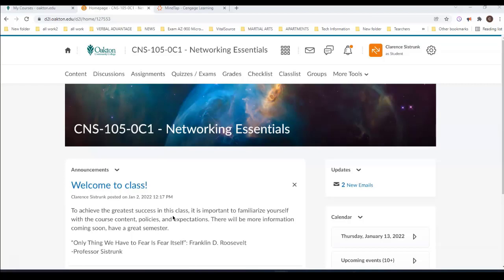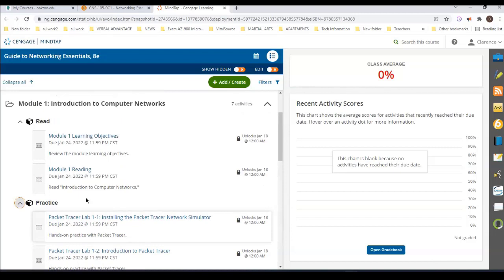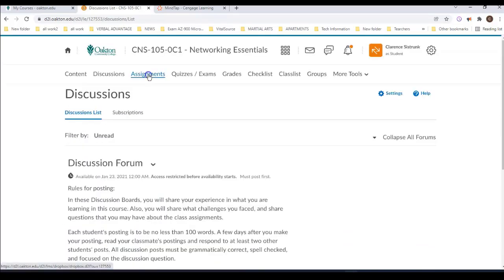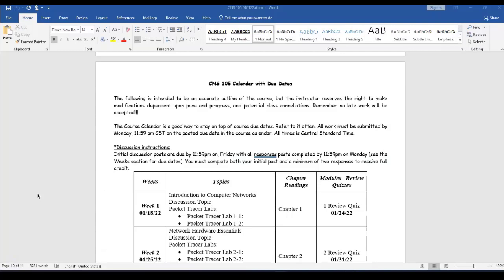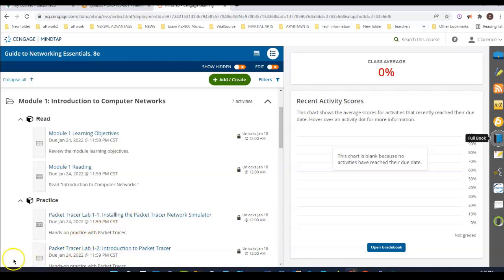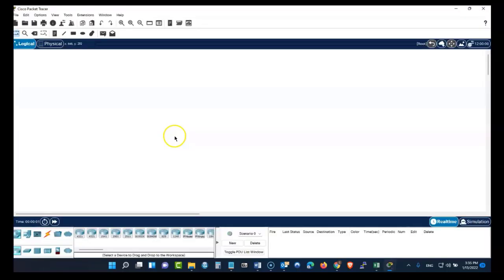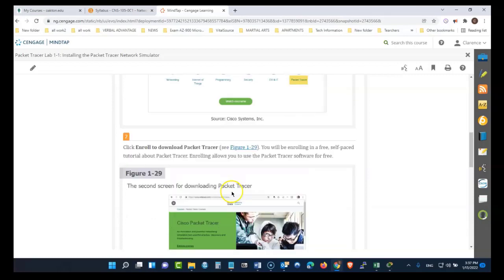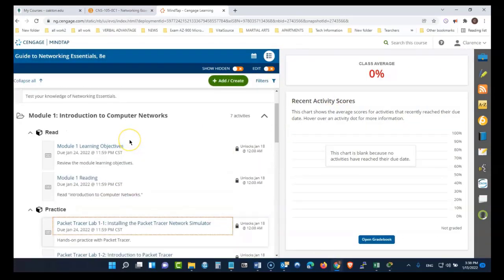Networking Essentials Course Set up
COURSE DESCRIPTION:
Course introduces the technologies, terminology, and skills used in the world of data networking.  Emphasis is on practical applications of networking and computer technology to real-world problems. Students gain the knowledge necessary to design and install a local area network. Topics include network hardware and software requirements, and network architecture.

Upon completion of this course the student will be able to:
1. Define common networking terms and compare different network models
2. Explain the purpose of network components
3. Describe major LAN networking technologies
4. Discuss and identify the different media used in network communications
5. Differentiate among networking models, standards, and protocols
6. Perform IPv4 subnetting and illustrate a LAN network
7. Describe advanced features and operation of network devices
8. Develop a network security policy to protect a network
9. Describe commonly used WAN connections
10. Build a network on a virtual machine
11. Explain different approaches to network troubleshooting

Google Music:
Brooklyn and the Bridge
Nico Staf